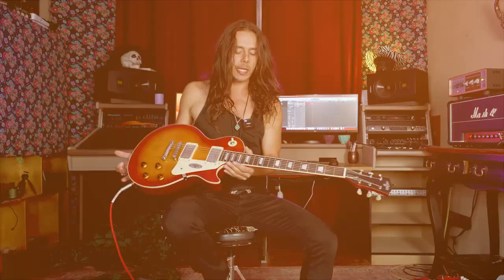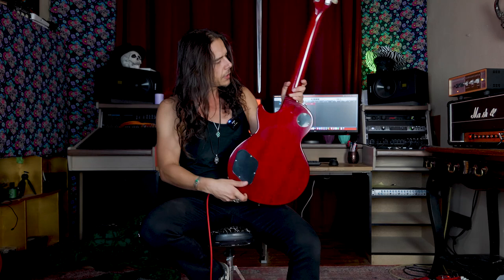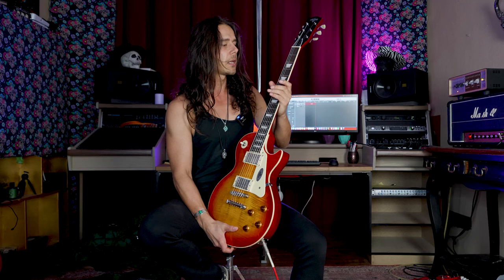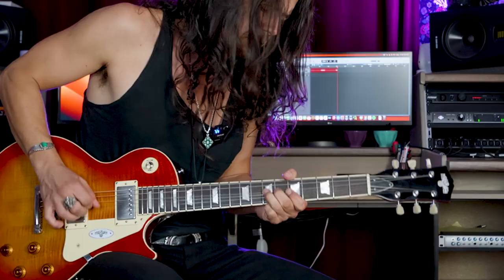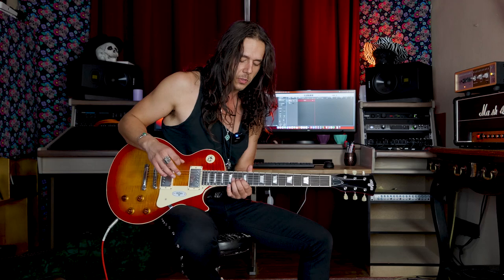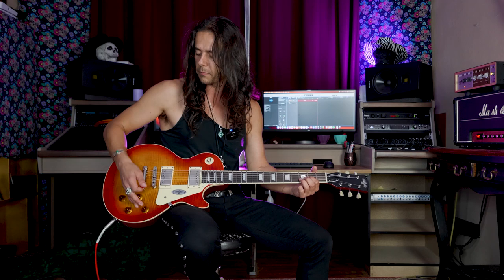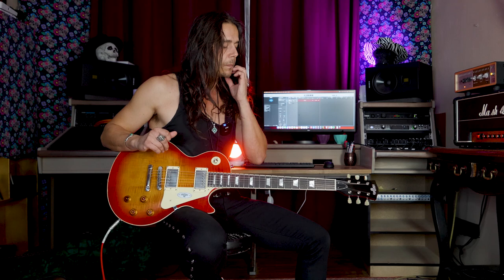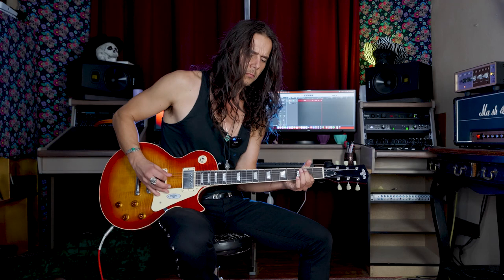The Maybach Lester Cherry Lane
On this channel i focus on gear and music that i personally like and use myself. I also create original music, improvisations and talk about other musicians that inspire me.